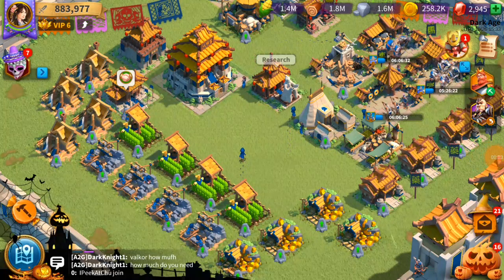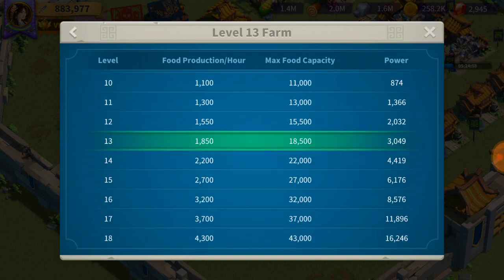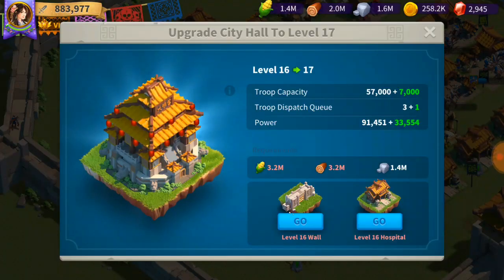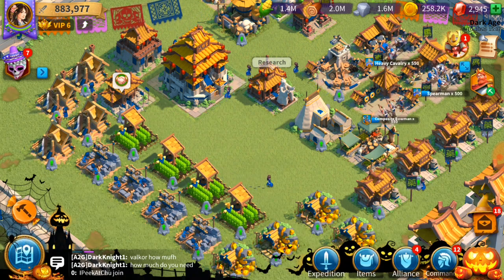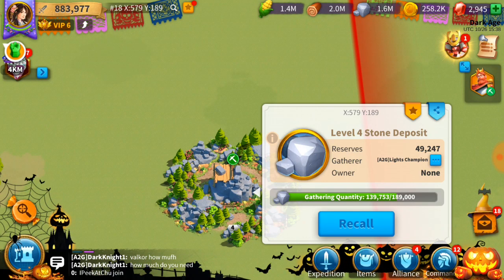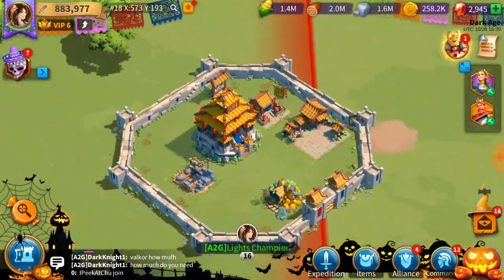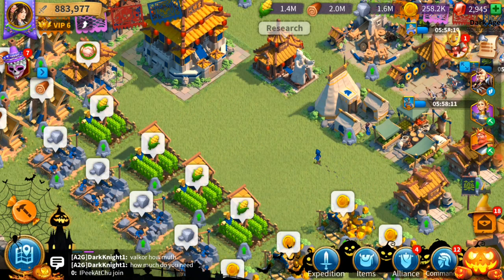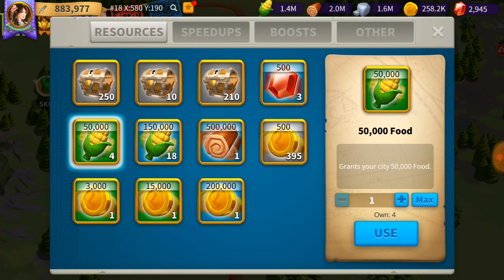Rise of Civilizations FAST Resource Gathering Guide, Tricks, Tips for Stone, Gold, Food, Wood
Upgrade resource buildings, gathering, items explanation.